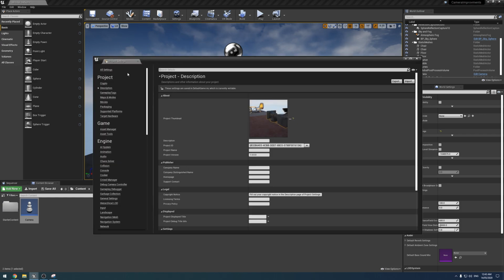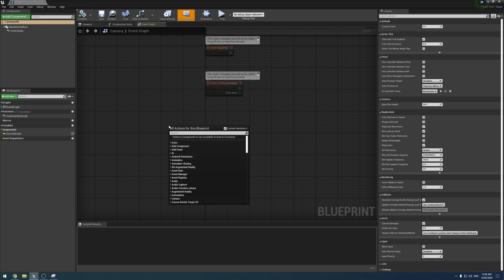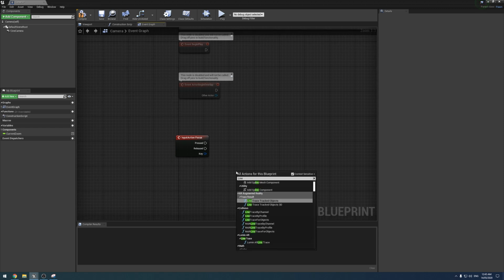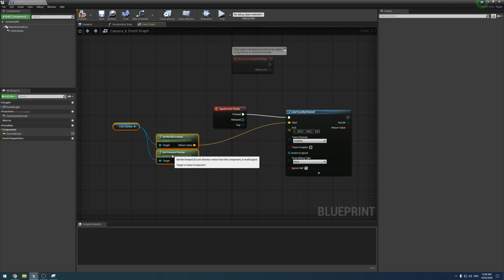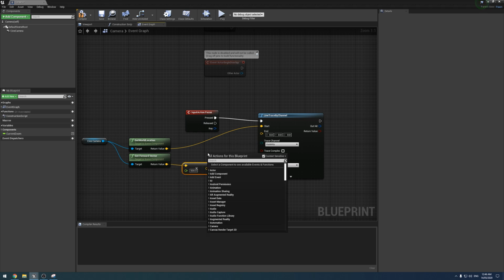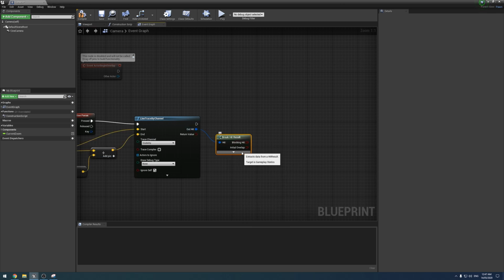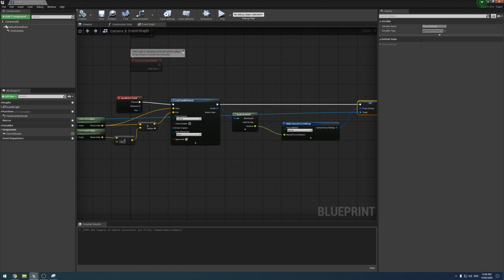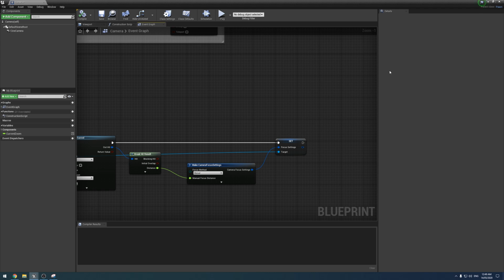Autofocus System for Camera in UE4 (Tutorial)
In this quick one, I will show you how to make a basic auto focus system for your virtual production camera.